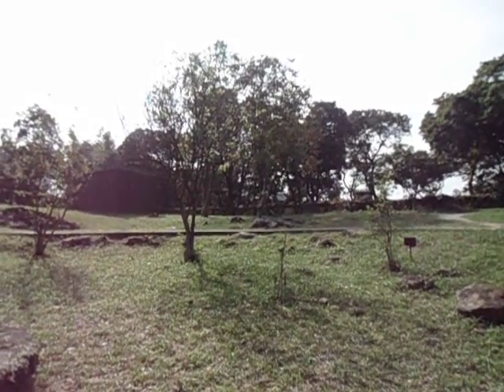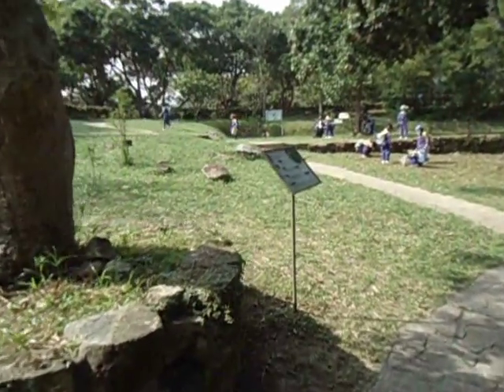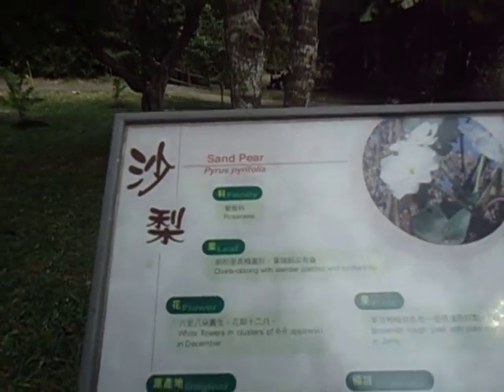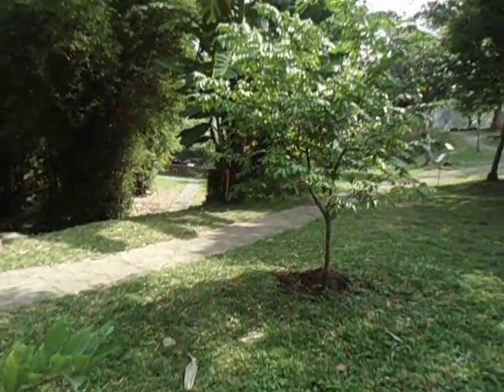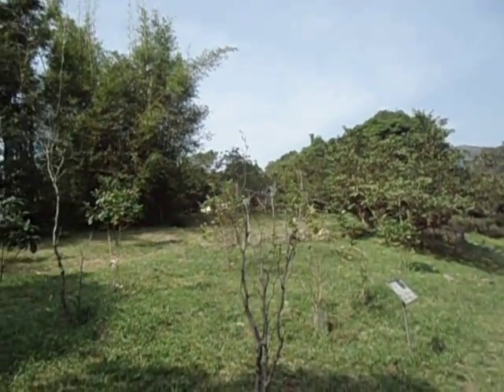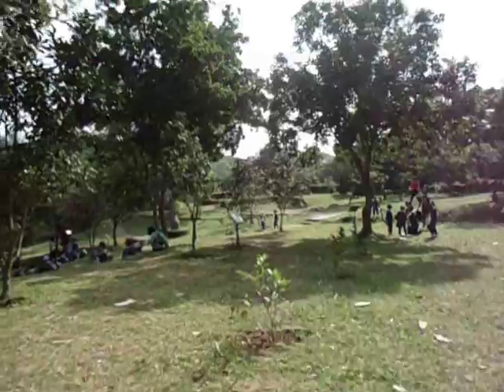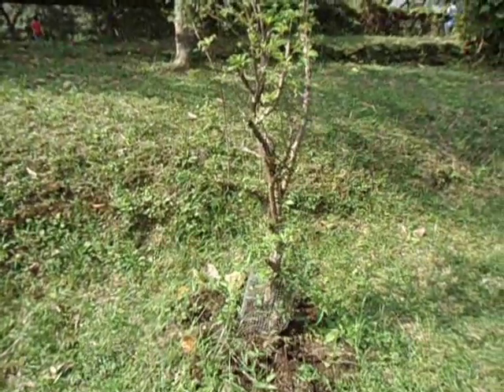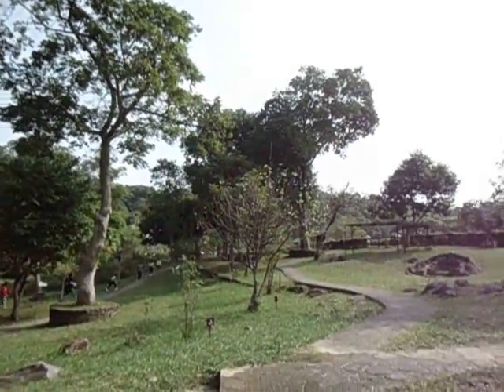Sai Kung Country Park Short Trip